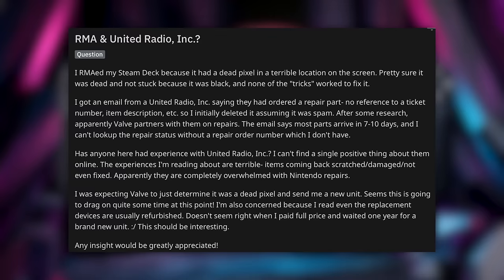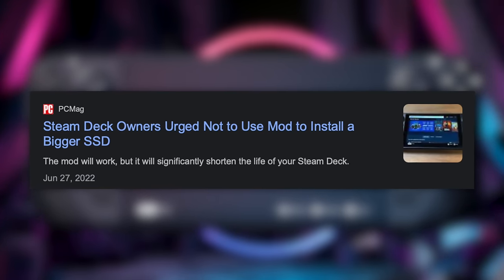Black Screen of Death is RUINING Steam Decks!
Uh oh.

► Video Light

Steam Deck Black Screen of Death

Happens to both OLED and LCD

When battery drops to 0% the screen goes black and never comes back on

You can still use external monitor and the touch screen works so the screen still functions

Nothing fixes it whether you factory reset or change out the screen

The only way to avoid it is to not let your Steam Deck die

So the only way to get it addressed is to contact Valve